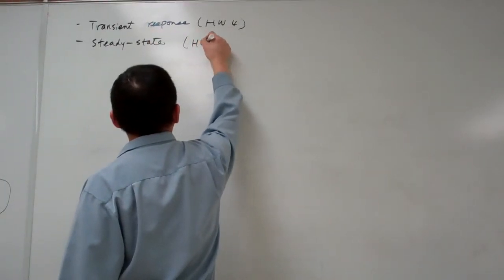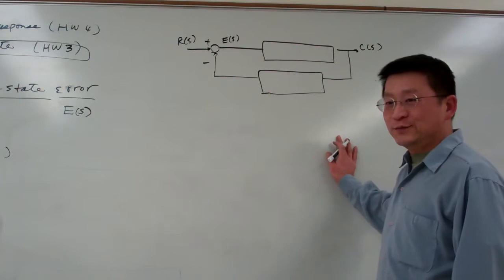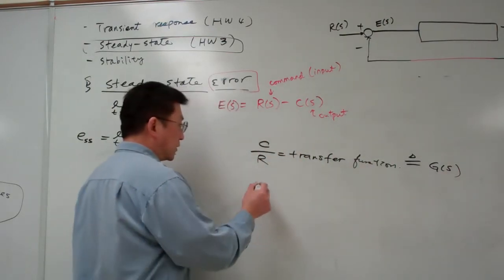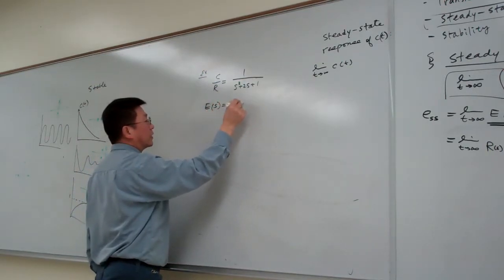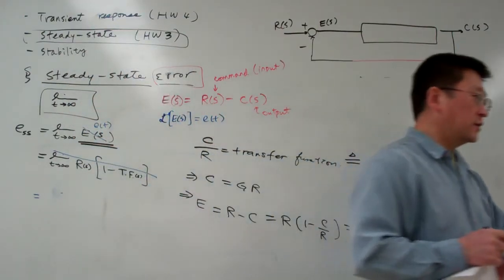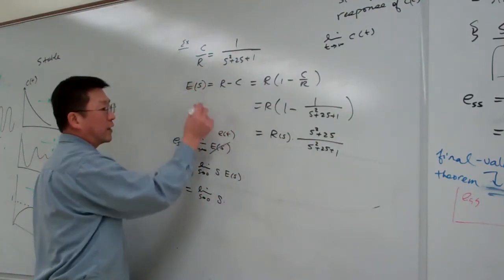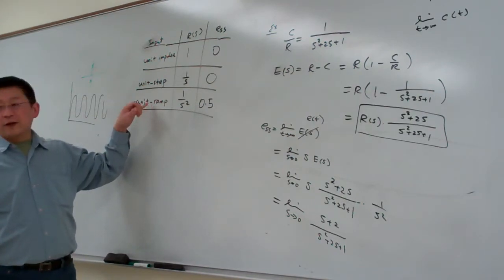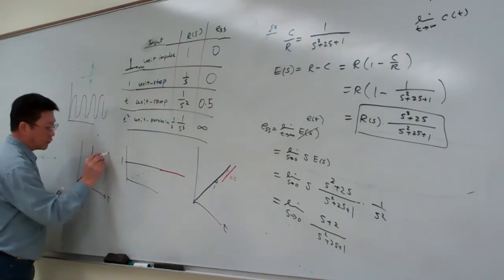103 Introduction to steady state error